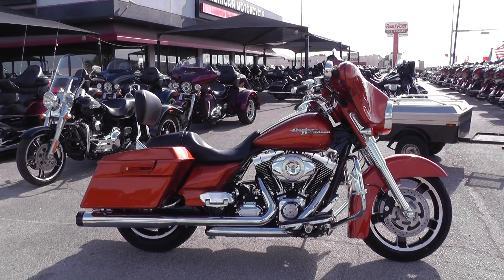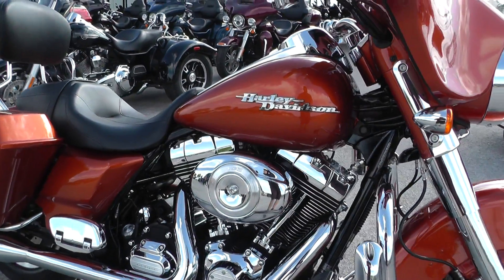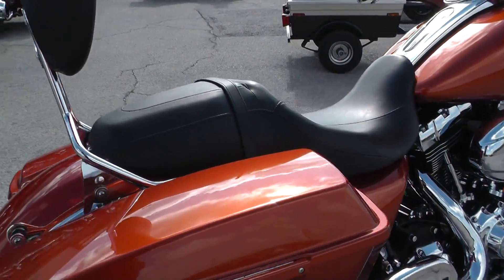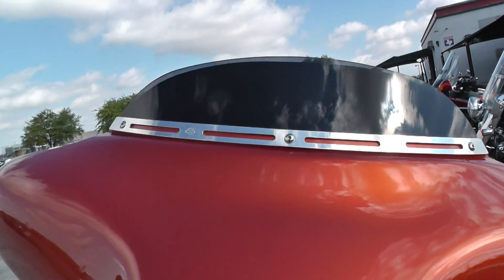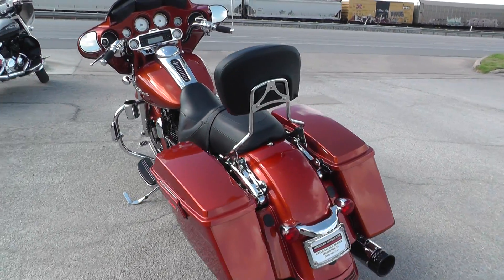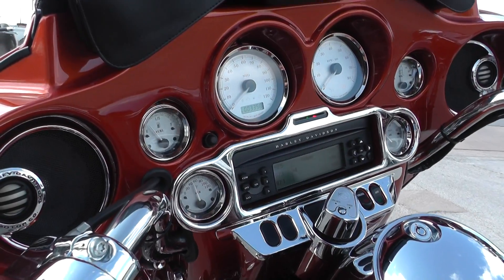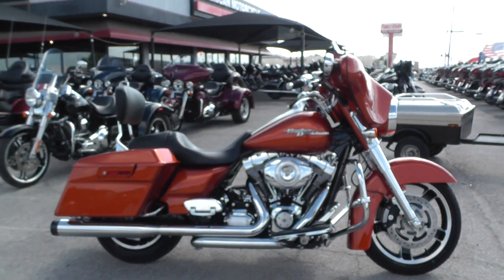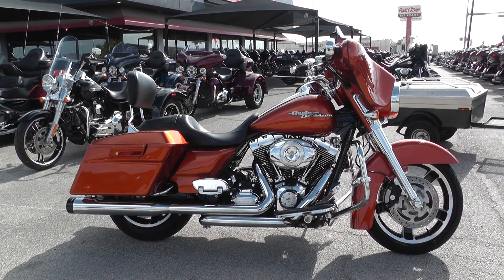679022 - 2011 Harley Davidson Street Glide FLHX - Used motorcycles for sale